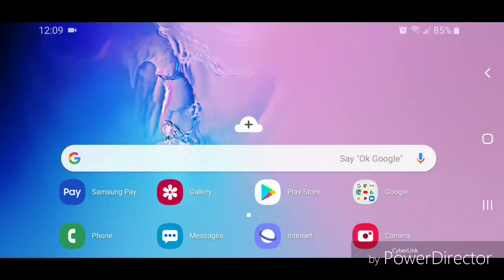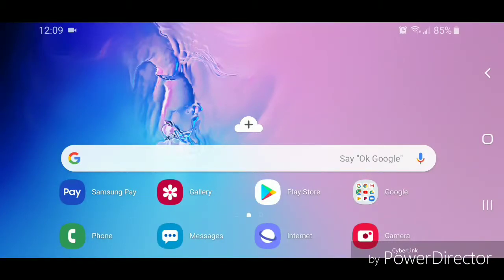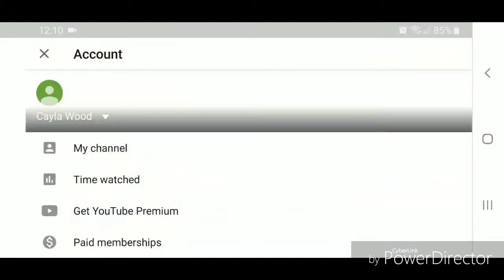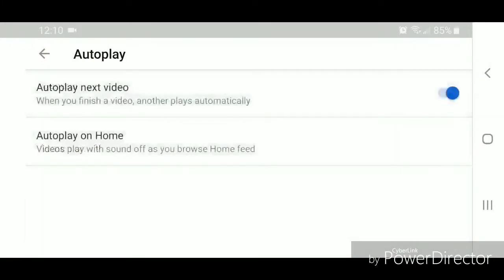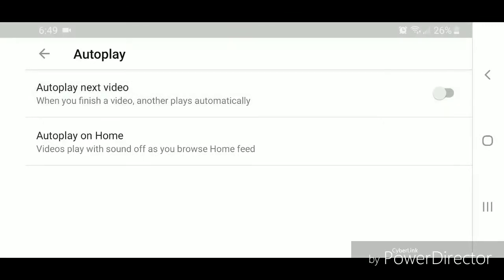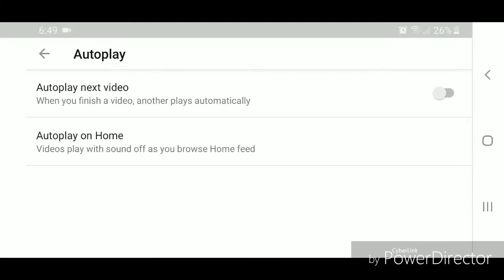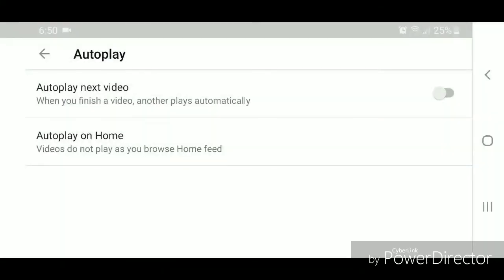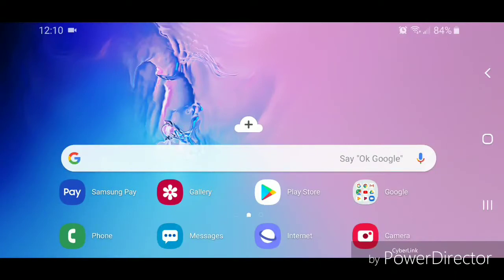How To Turn Off Autoplay in the YouTube App for Android!!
This video will show you how to turn off autoplay in the youtube app for android

Thanks